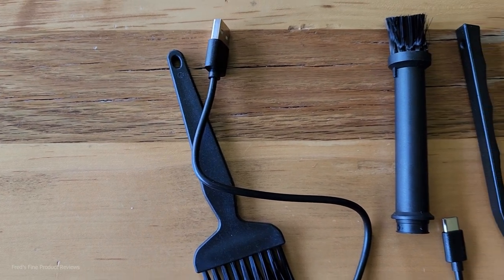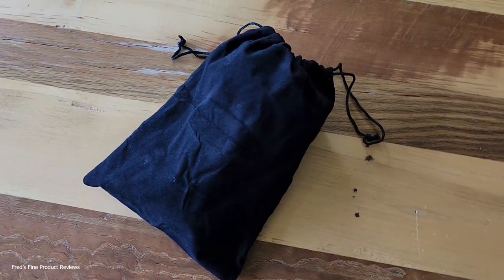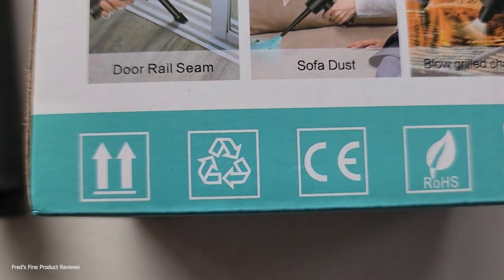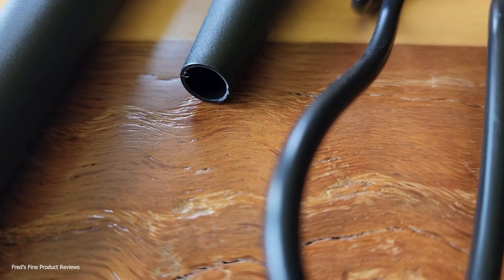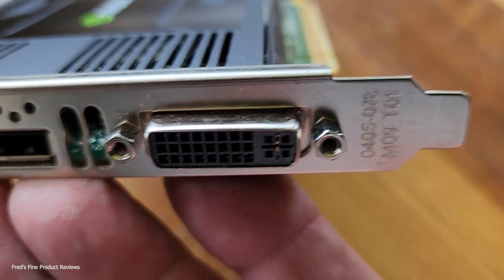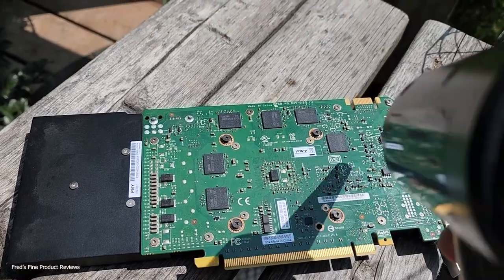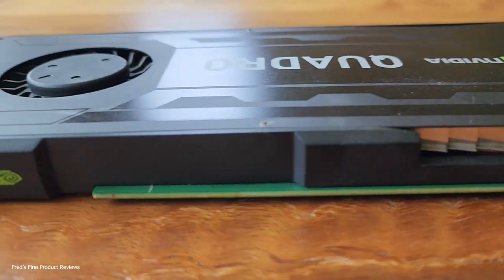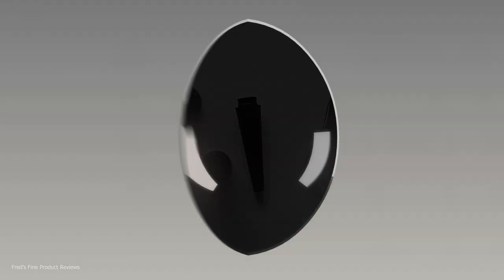Electronic Computer Fan Dust Removal, Battery Powered Forced Air Blaster, Cleaner Computer Component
This is  a short review of the top-ranking electronic duster that I found on Amazon.
You can apparently use it to blow on charcoal when starting your BBQ according to the instructions/box.
There are many attachments, I demonstrated the most restricted nozzle and it out-performed my can of Surf Onn Canned Air (Electronics Duster).

I won't be purchasing any more cans of compressed air now that I have this battery powered unit.

I can blow off camera bodies, lenses, sensors, and dusty equipment before stowing in my camera bag.

No more worries about spritzing liquid out and onto my lenses etc.

If the unit fails, or turns out to have a very short usable life, I will be back to update this review.

As it stands right now, it's an excellent tool that produces a very good air velocity.